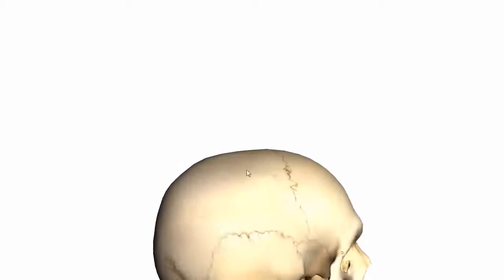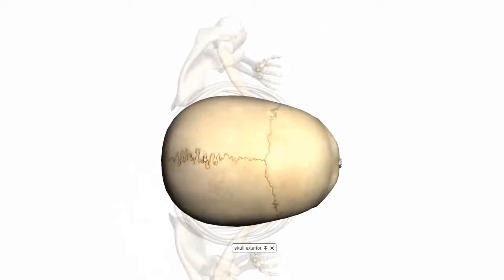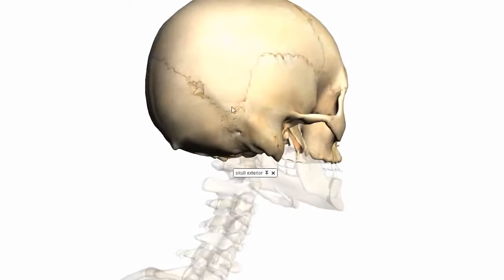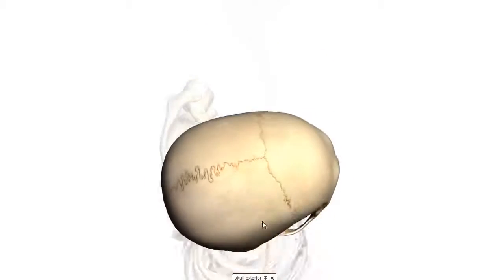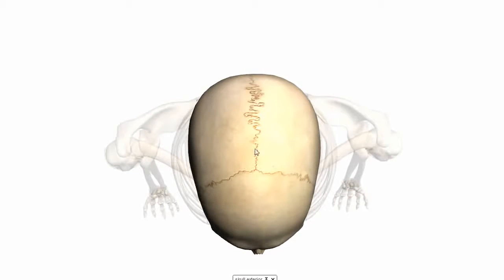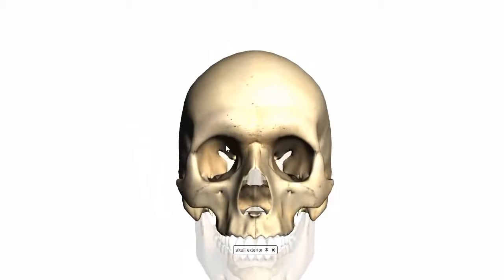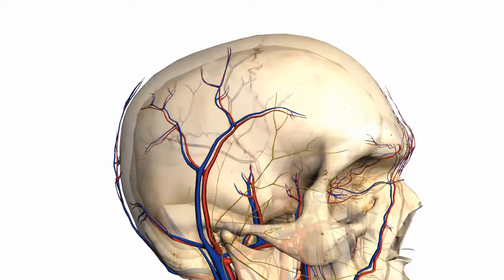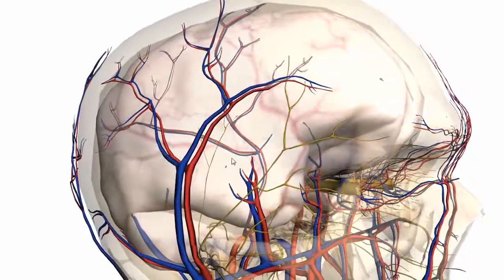Skull Tutorial 3 Sutures of the skull